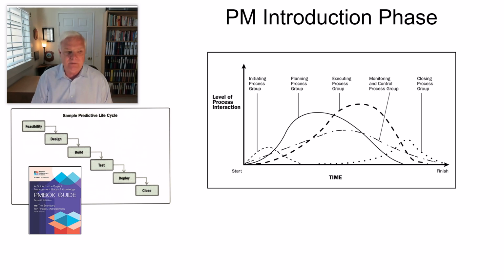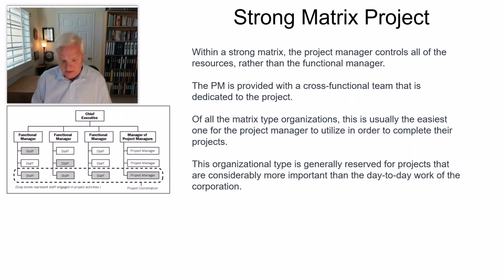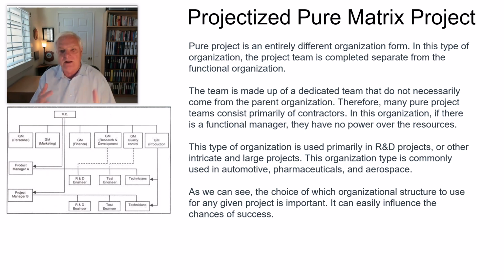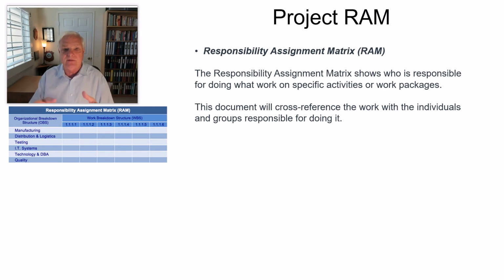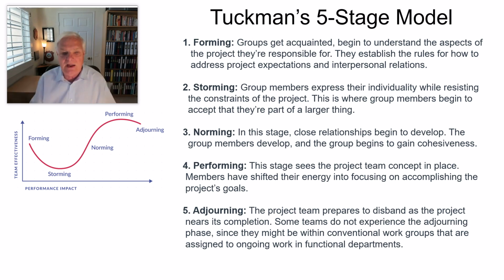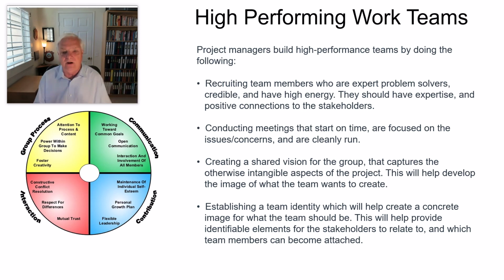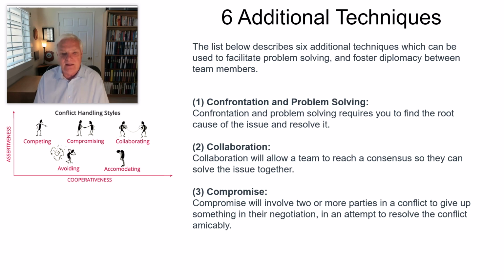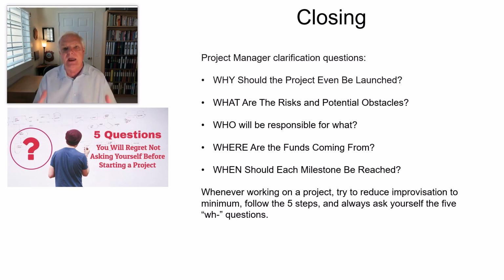MSE 402 Module 1 Recorded Lecture